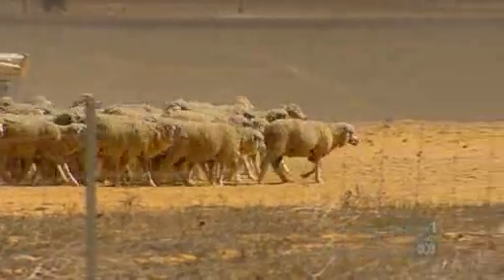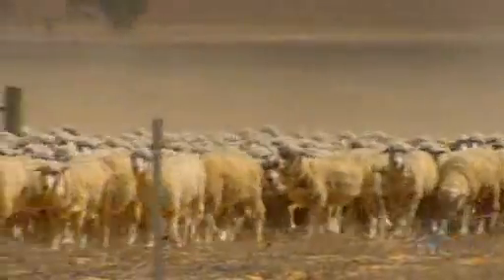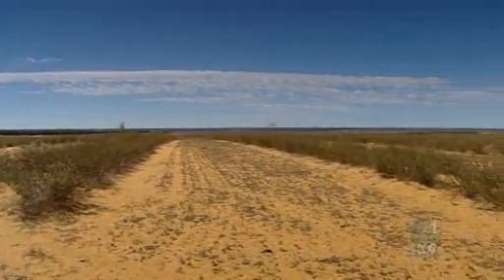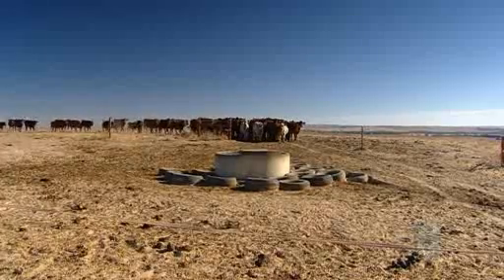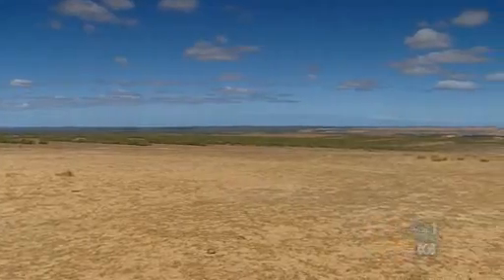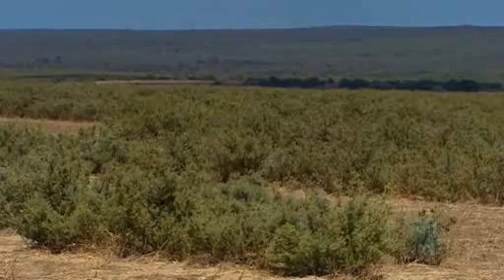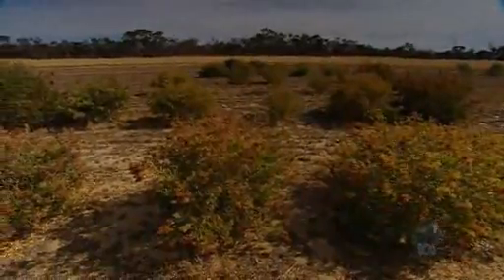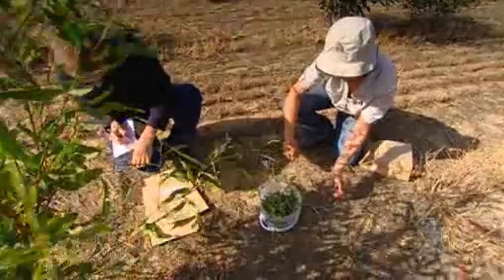ABC TV 'Landline' 2010: Home Grown Fodder (Enrich Project)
ABC TV's Landline Program aired 22 August 2010: It sounds like agricultural science fiction. A cheap accessible option for lowering methane production that can help remediate land ravaged by wind and soil erosion and doesn't need much water. But in fact this potential solution to all those challenges has been right here in the nation's backyard all along. Native fodder shrubs are being trialled across the southern States as part of a future food industries program and may offer farmers new options to make their businesses more resilient in a drying climate.